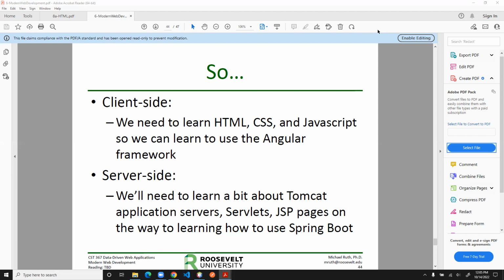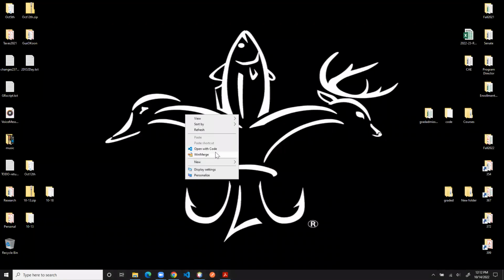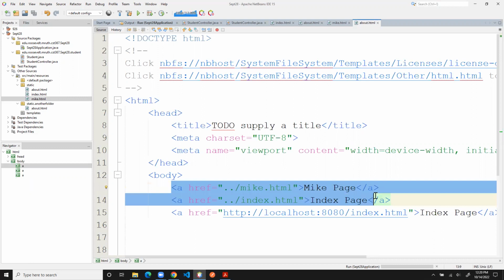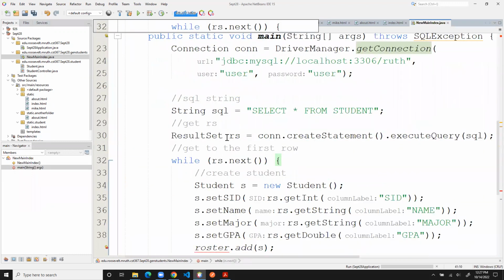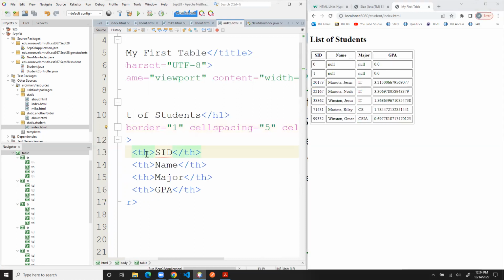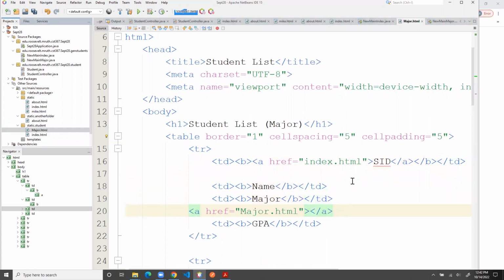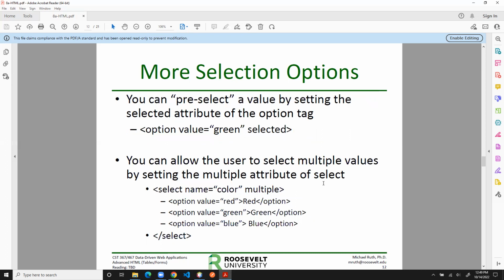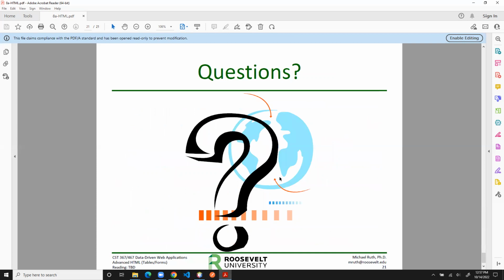CST 367/467 (Fall 2022) 10/17 - P1